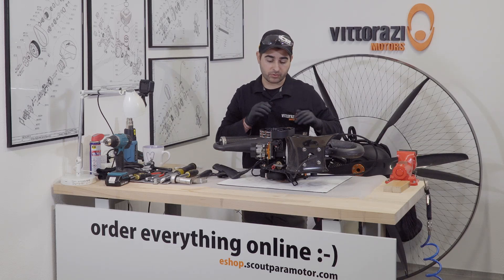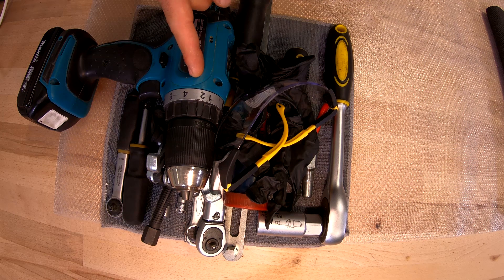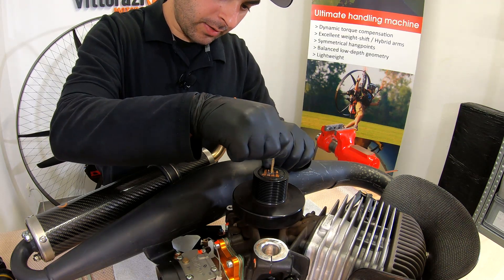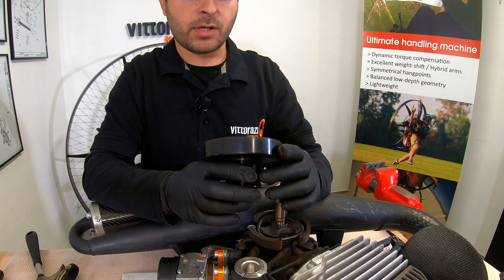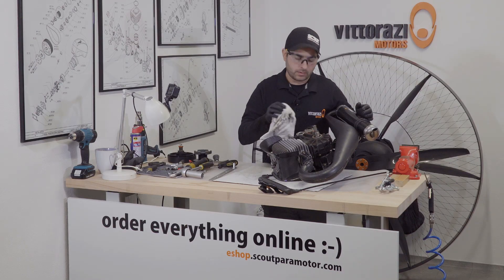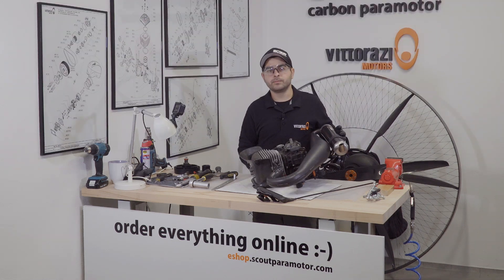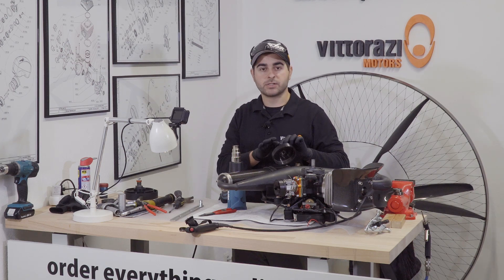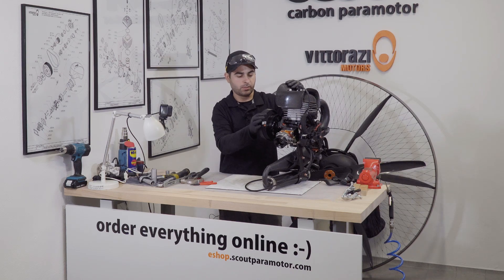Vittorazi Moster Plus clutch replacement. Paramotor engine maintenance (Reduction drive group)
Every 150 hours the clutch needs replacement. This procedure is a must for every clutched Vittorazi Moster out there.

In this video, we will show you how we do it at Scout Workshop.